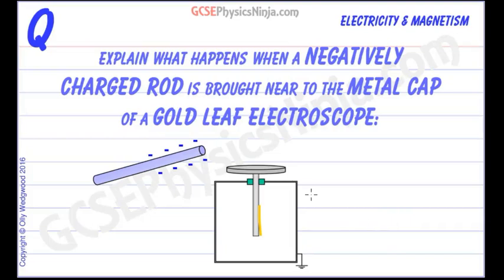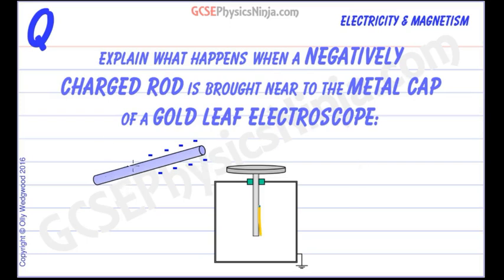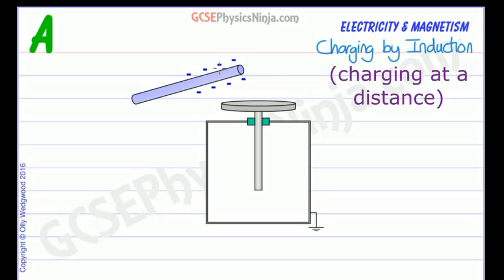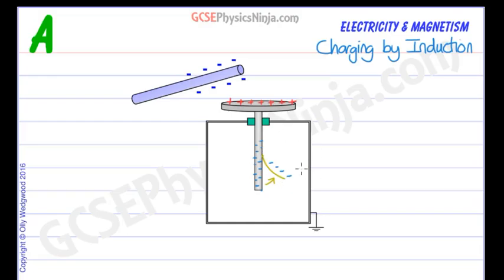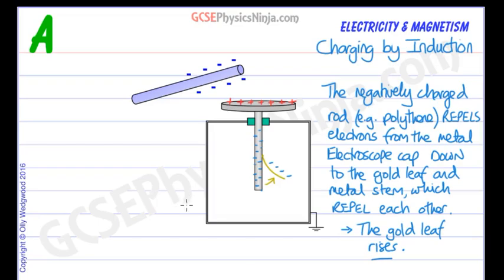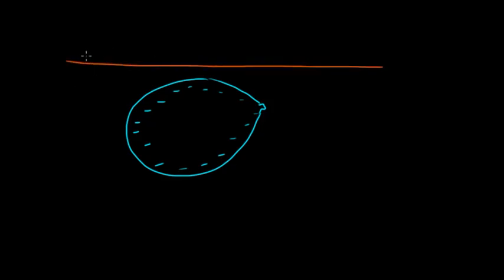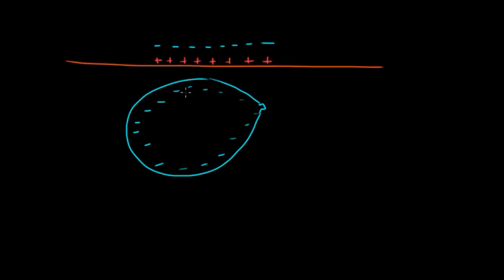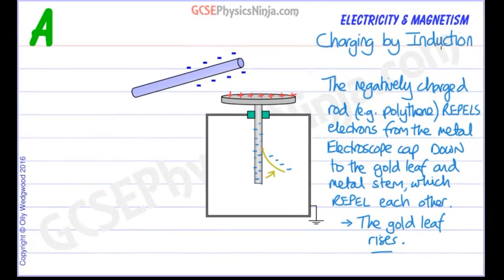Electrostatic Induction - The Gold Leaf Electroscope Experiment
Electrostatic induction occurs when a charged object (positive or negative) gets close to another object.

If the charged object - in this case a polythene rod - is negatively charged, then it will repel electrons away from the surface of a metal cap that it gets close to.

This flashcard tutorial explains this process, called electrostatic induction.

Download the full set of Q&A flashcards for this course